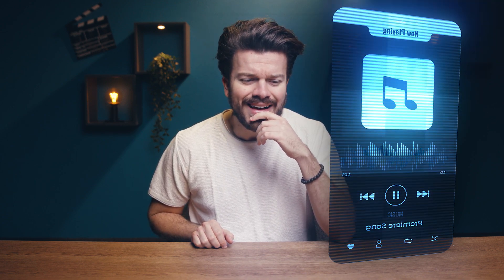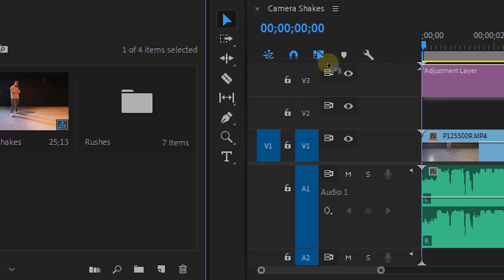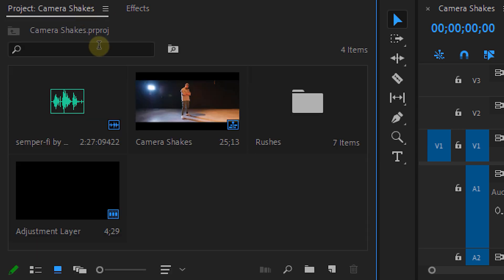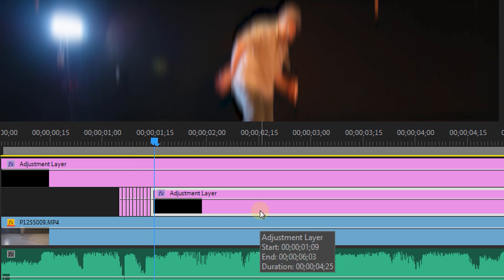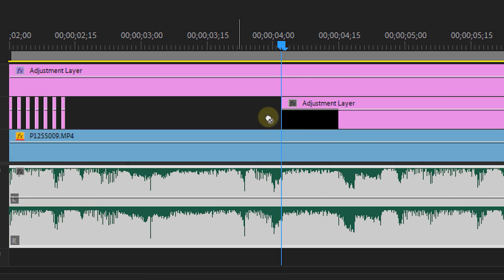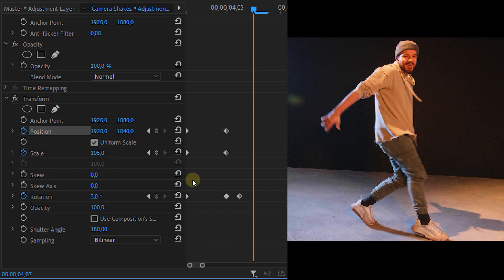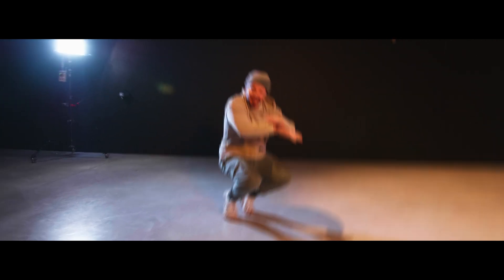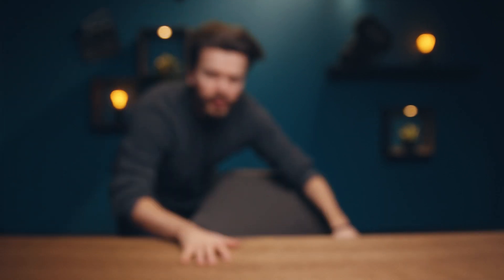How to Create a CAMERA SHAKE (Premiere Pro Tutorial)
- Learn how to create a camera shake effect with the directional blur and transform effect in Adobe Premiere Pro in this beginner tutorial.